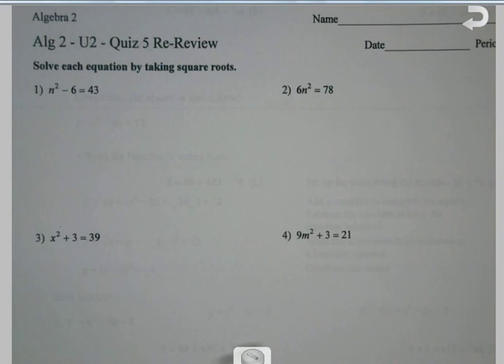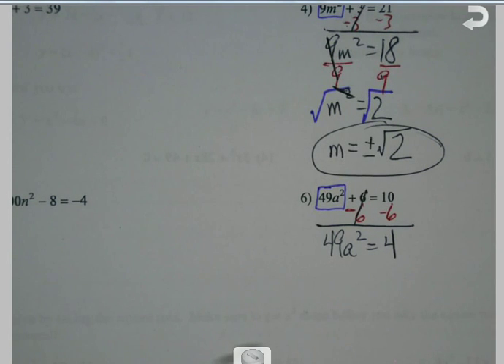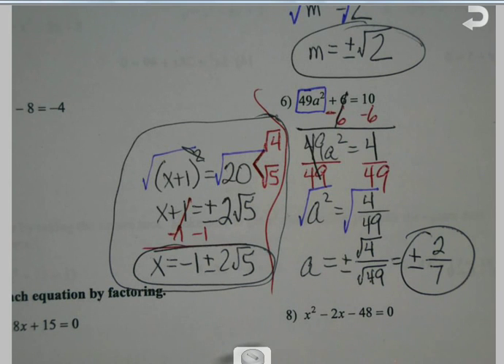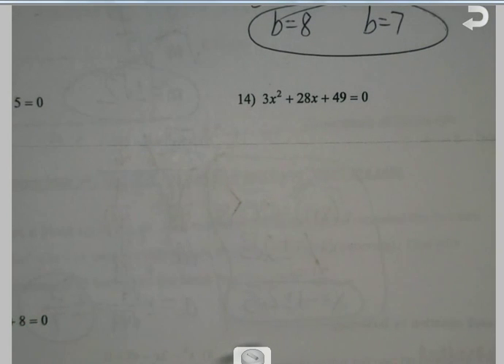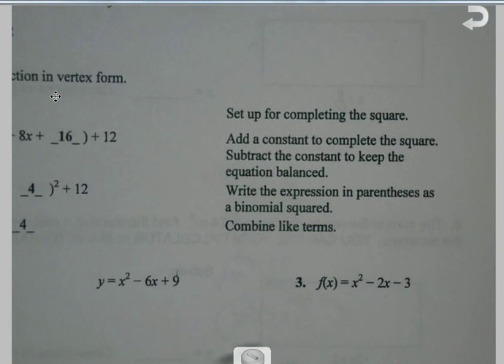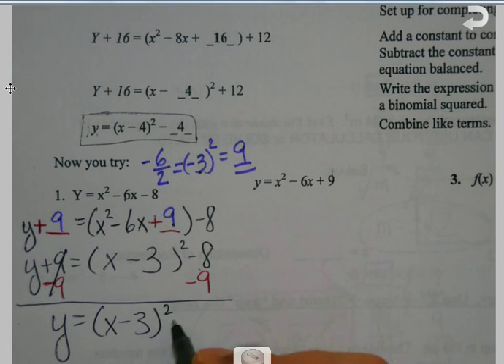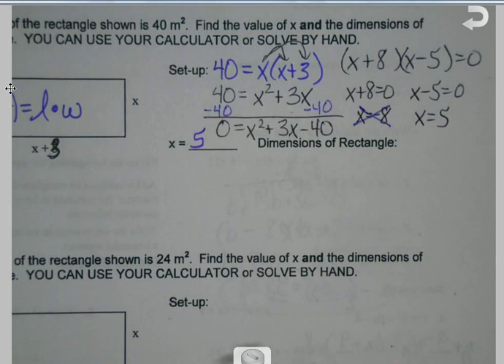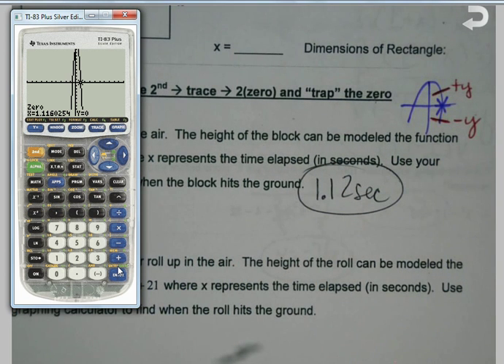A2 -U2 -Quiz 5 Re Review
We go back over solving with square roots, solving by factoring, completing the square in vertex form, and applications of factoring and finding zeroes using the calculator in this review.